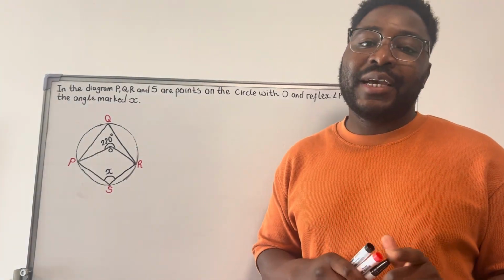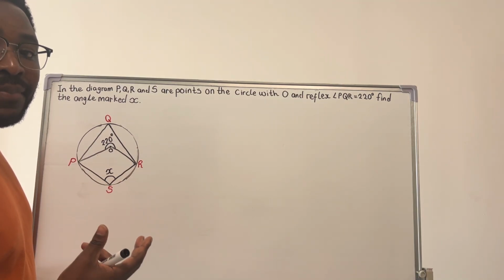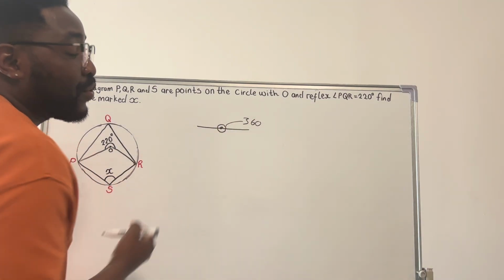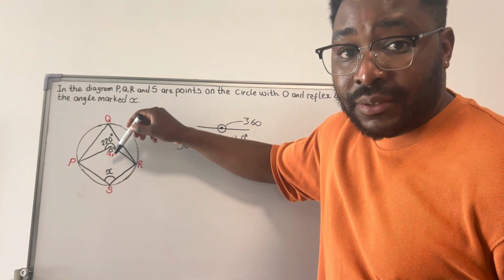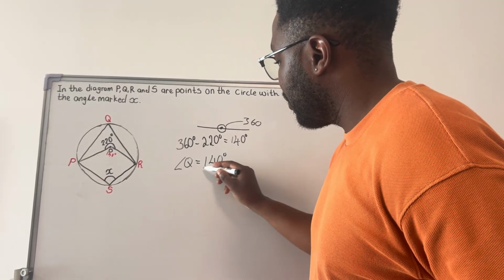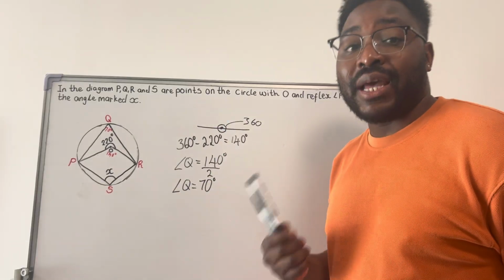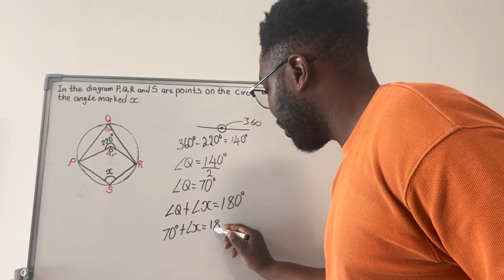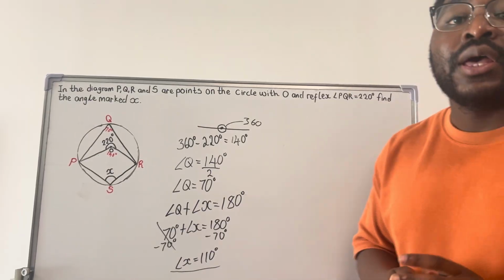Circle Theorems Part 3 | Worked Example | KS3/GCSE Maths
In this lesson, we will continue exploring worked examples on circle theorems and learn how to apply circle theorems to solve angle problems. By the end of the lesson, learners should be able to recognise the relevant circle theorem and apply it confidently when solving geometrical questions.